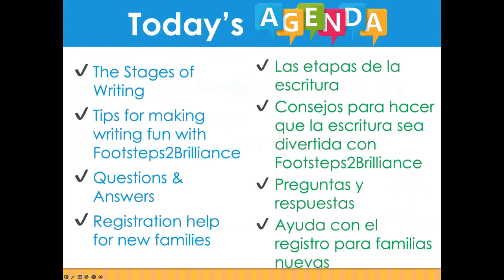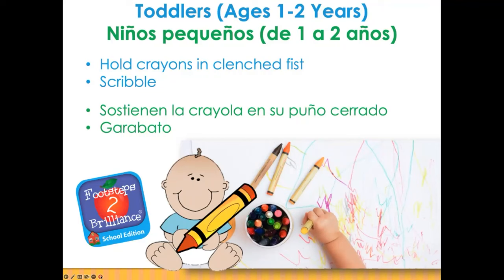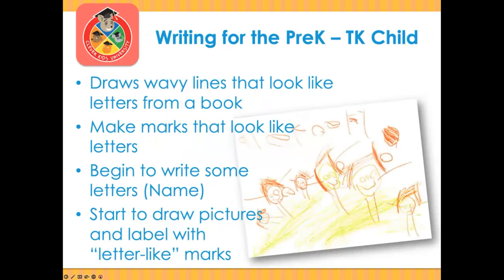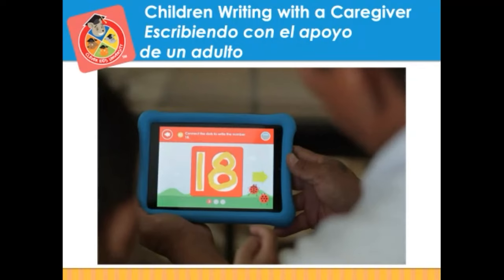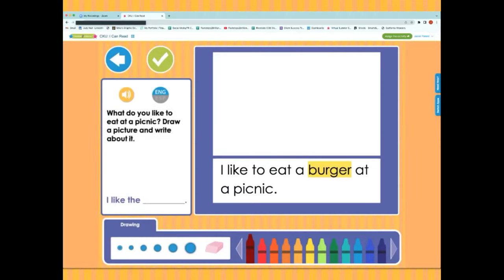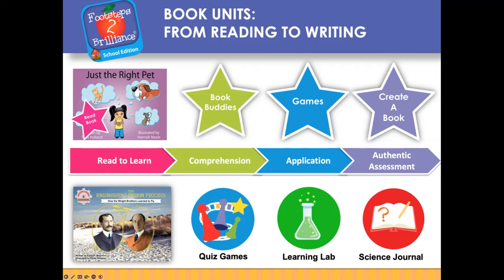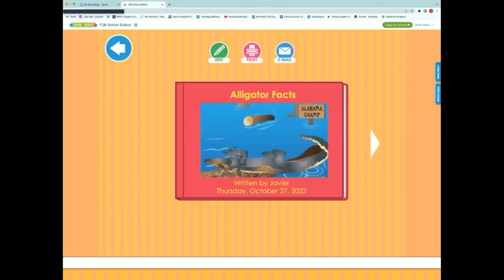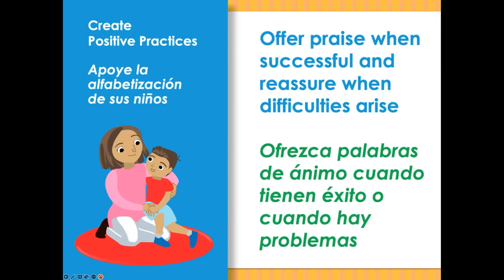National Family Webinar #3 My Child the Writer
Welcome to Footsteps2Brilliance Family Literacy Workshop #3